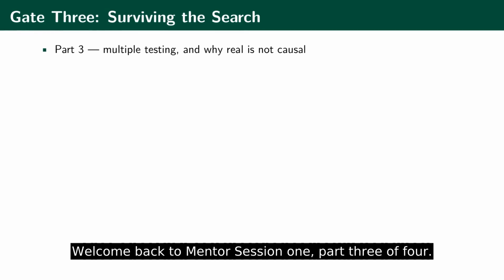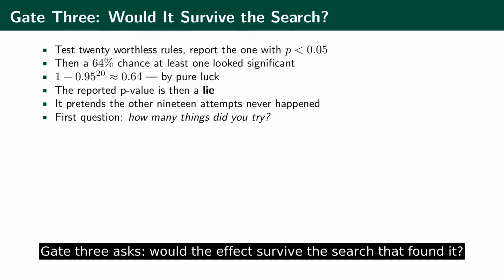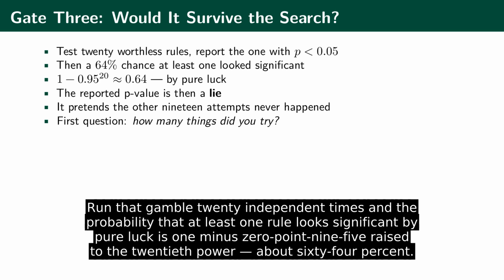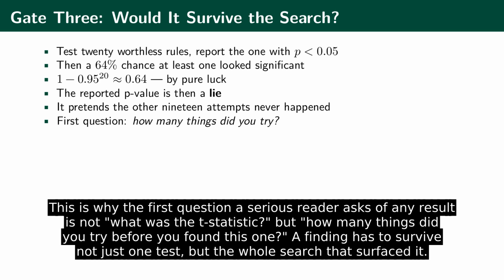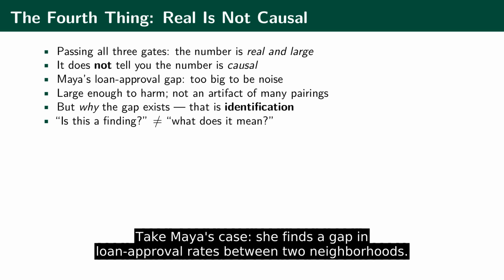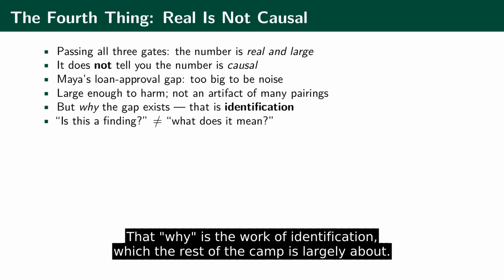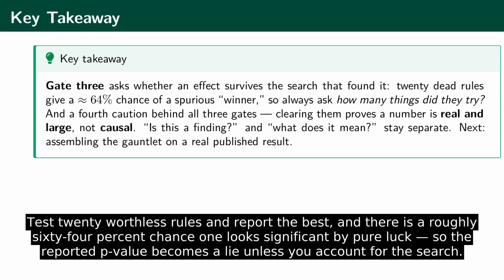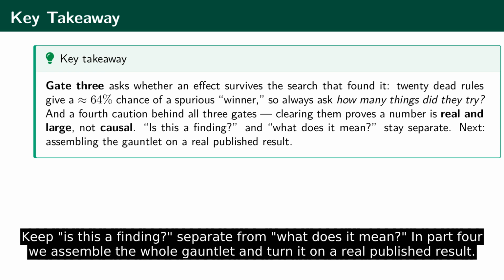NGN W1 M P3 Gate Three Surviving the Search